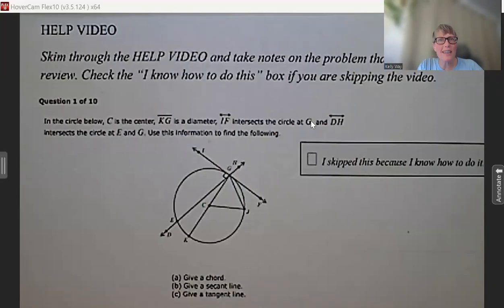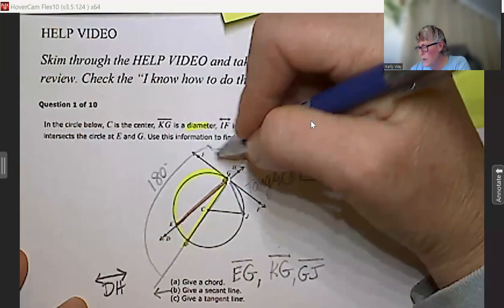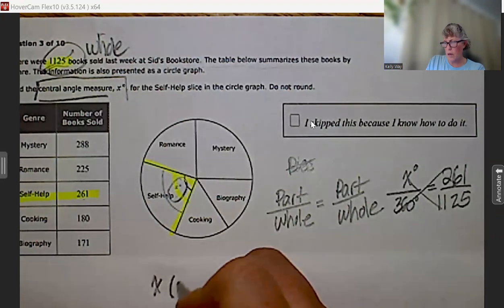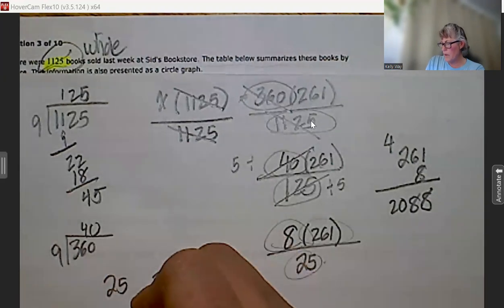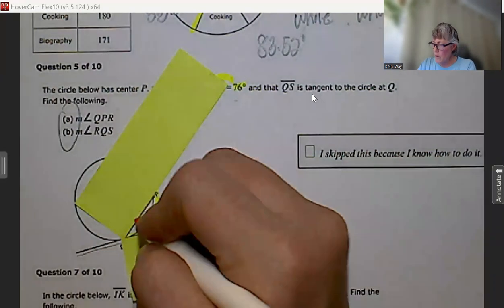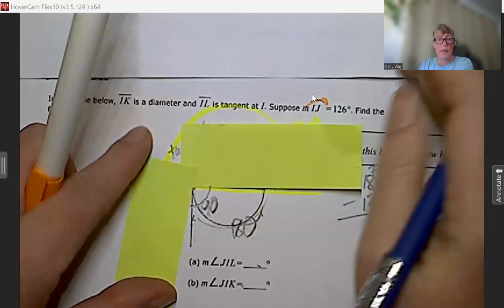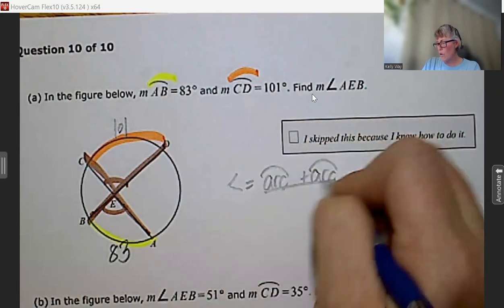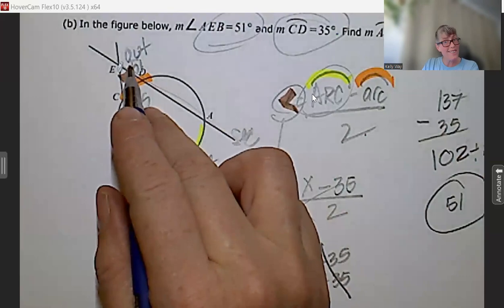THPQ 7.1-3 Help Video